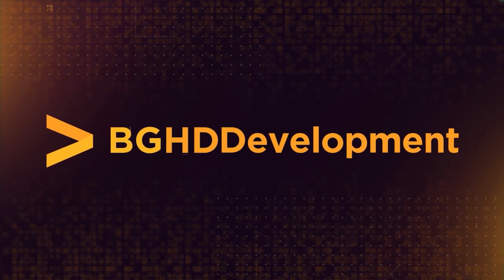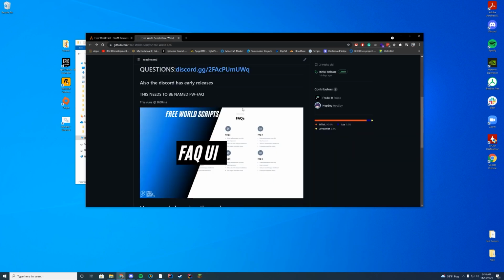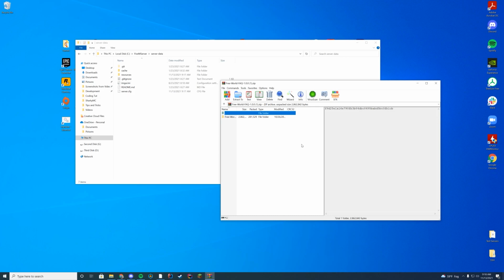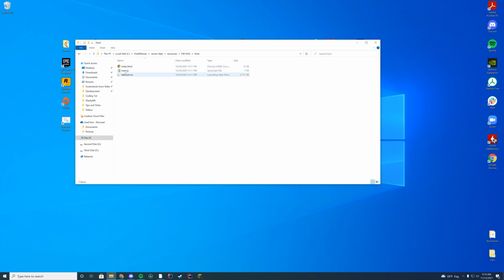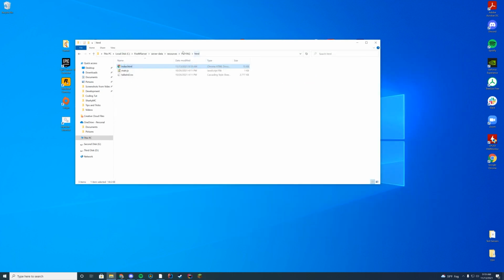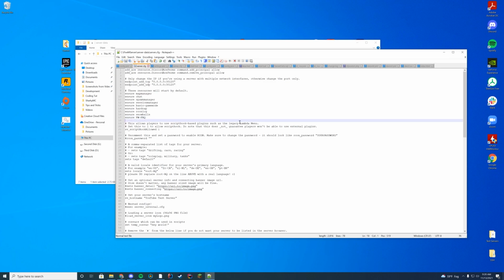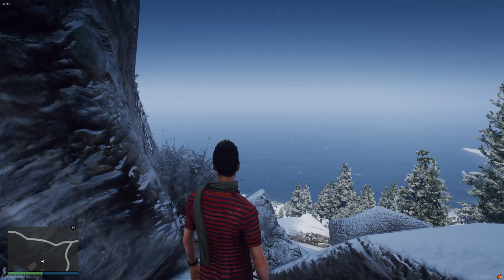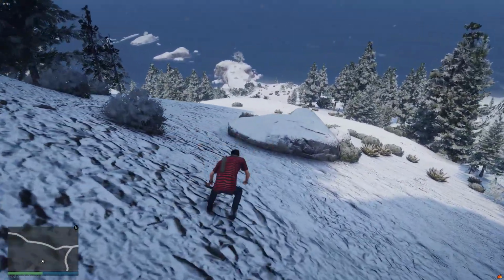FW-FAQ - FiveM Resource Install/Overview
FAQ FiveM Resource today!

Computer Specs:
Processor: Intel Core i9-11900K
Graphics: RTX 3090 Founders Edition
Ram: 64GB DDR4 3200MHz
Storage: 1x 2TB M.2 SSD & 4 x 1TB SSD
Motherboard: ASUS ROG Maximus XIII Hero (Wi-Fi)
Power Supply: Thermaltake Toughpower Grand RGB 1200W
Case: AI Crystal XL RGB V3 Full Tower

Other Specs:
Mic: Shure SM7B Cardioid Dynamic Microphone
Mixer: GoXLR
Editing Software: Adobe Premiere Pro
Thumbnail Software: Adobe Photoshop
Coding Program: IntelliJ Ultimate Edition
Keyboard: Razer Blackwidow V3 - Yellow Switches
Mouse: Razer Basilisk v2 Wired Gaming Mouse
Mouse Pad: Razer 3XL Desk/Mouse Pad
Monitors: 2x Acer Predator XB273K Gpbmiipprzx 27" UHD (4K)